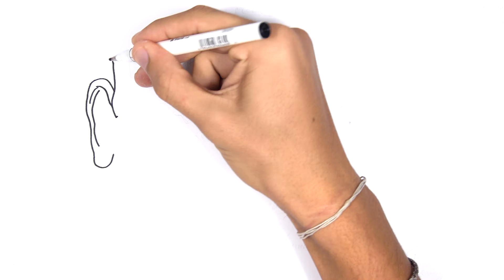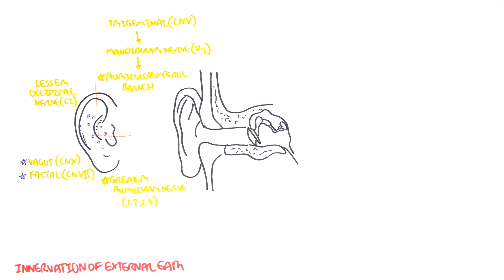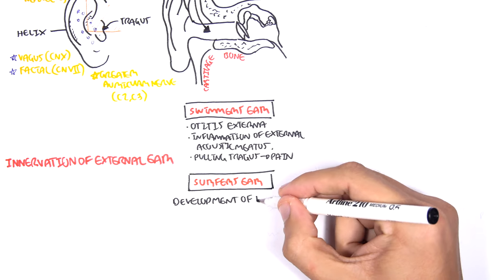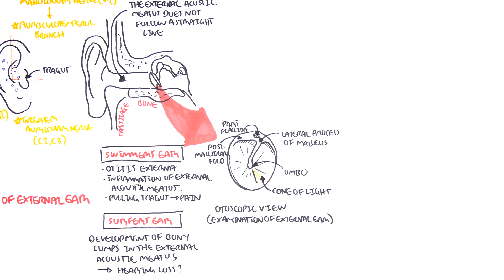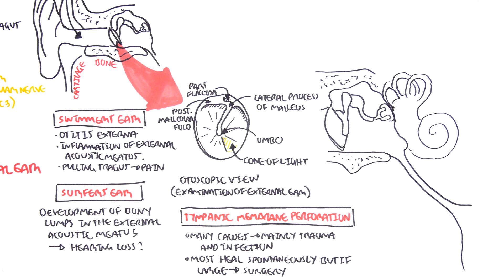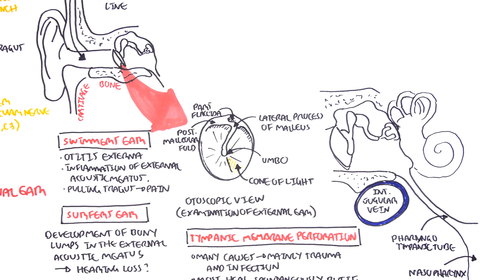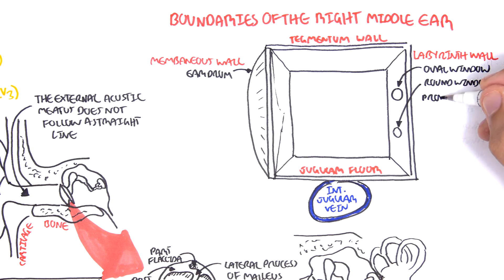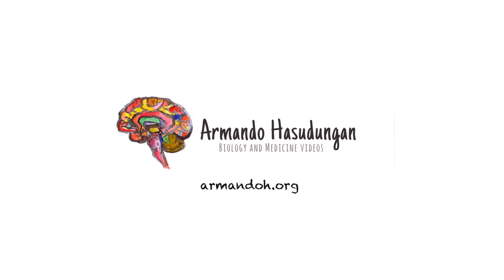Anatomy - Middle Ear